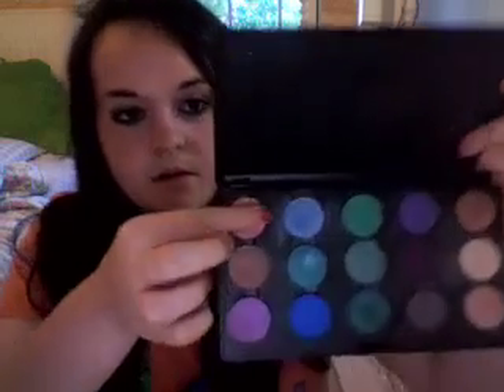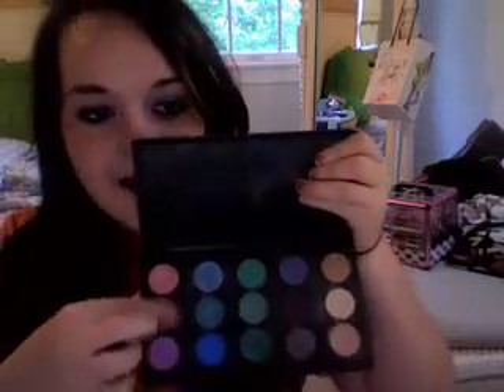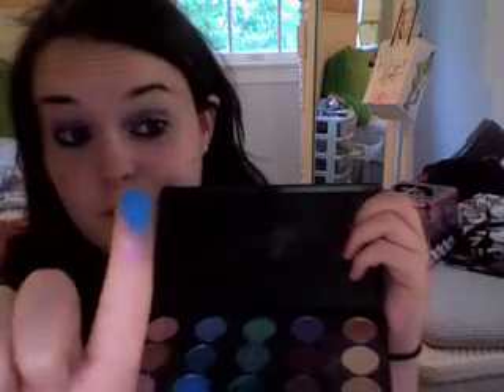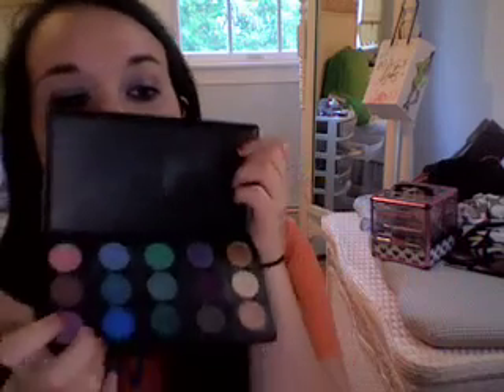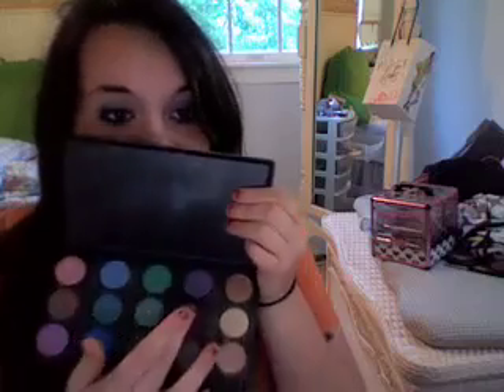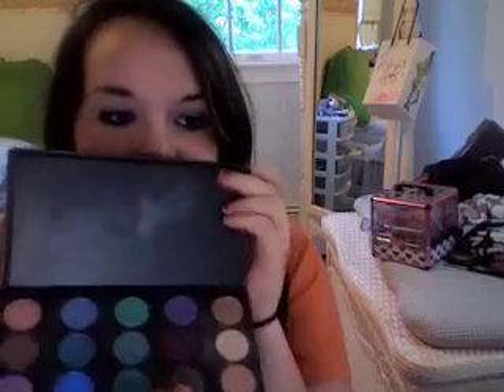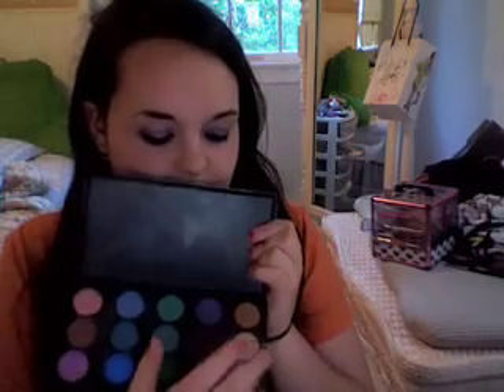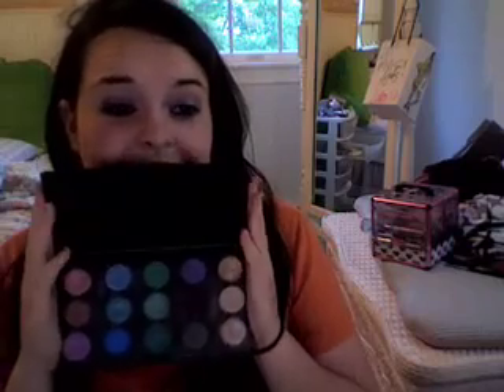mac pallet overview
my pallet!